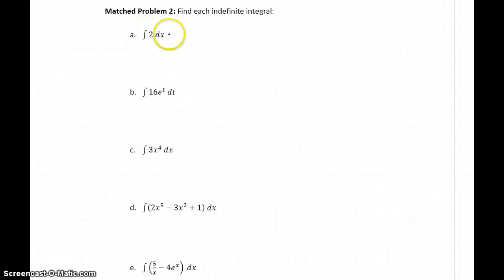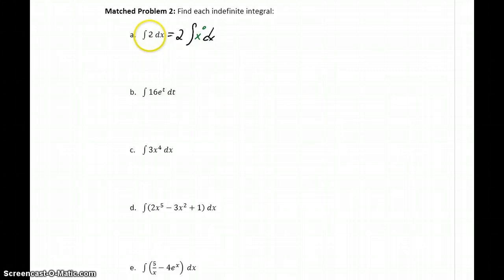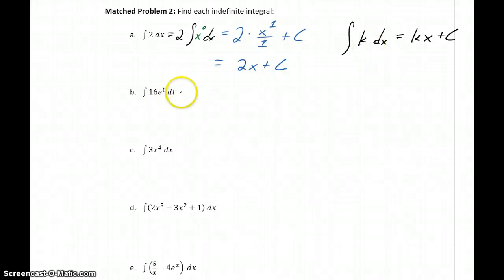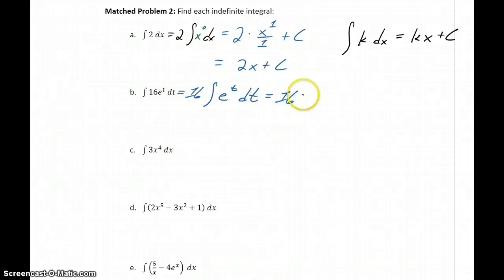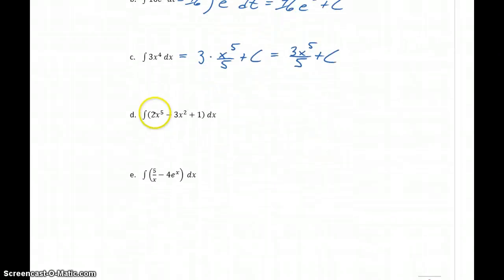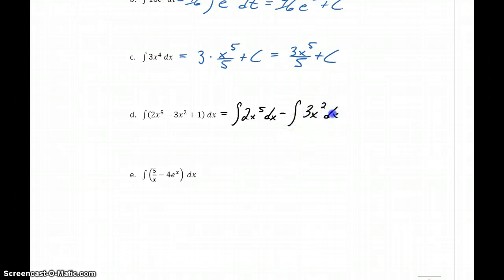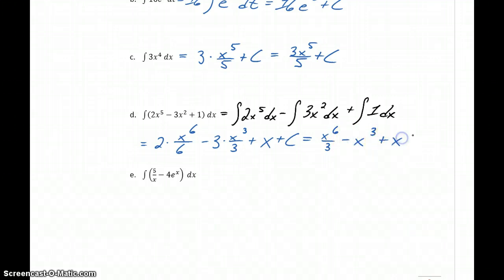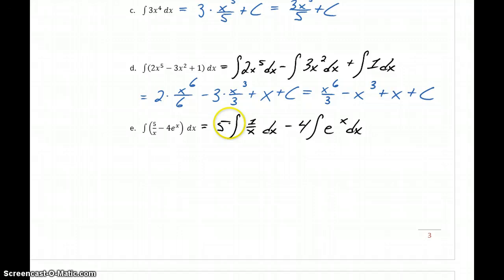MATH 151 Module 10.1 Matched Problem 2